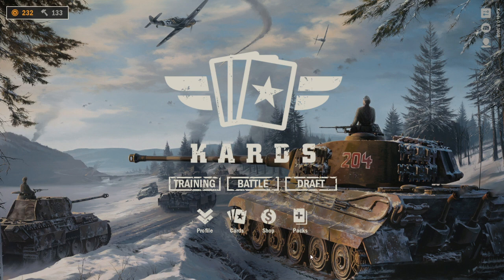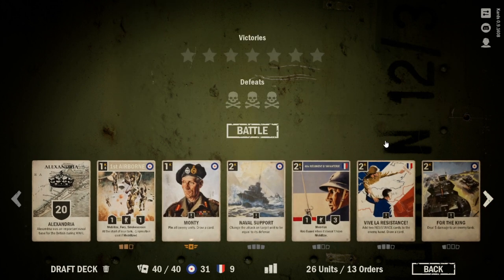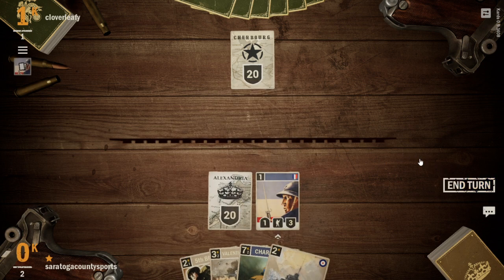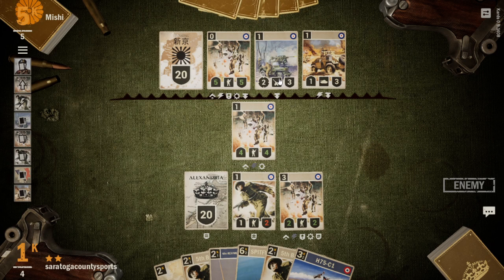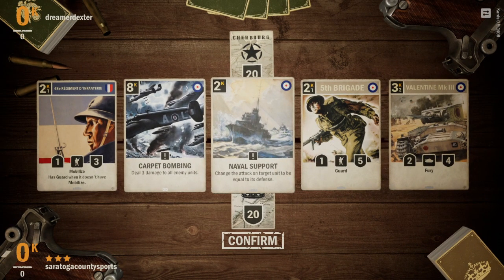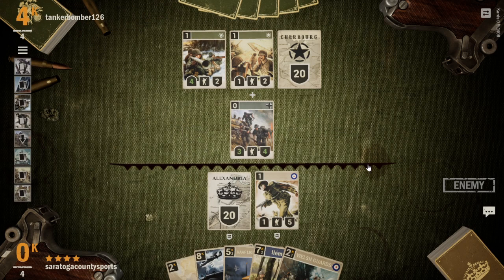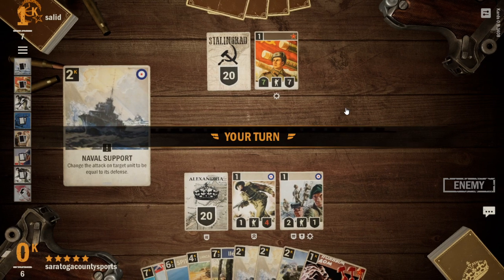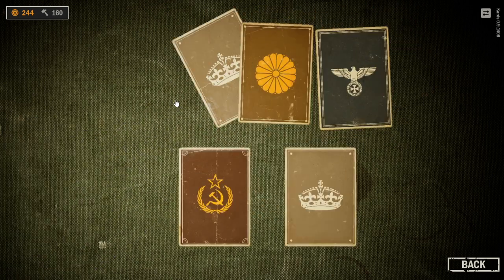The Naval Support is here - KARDS Draft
This was a really fun draft with a ton of interesting decisions to be made.